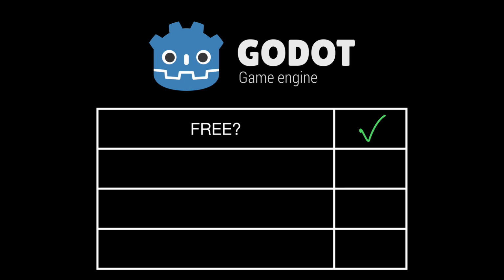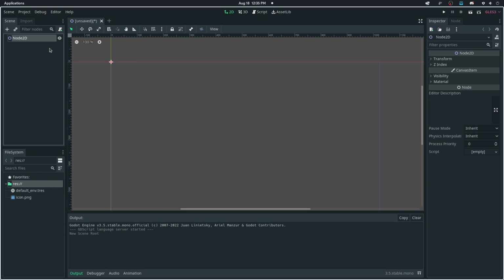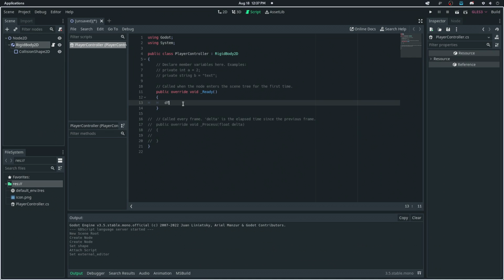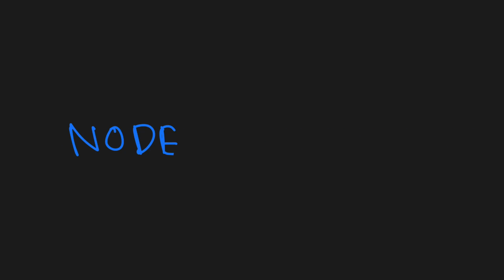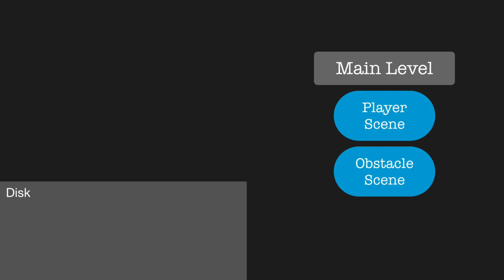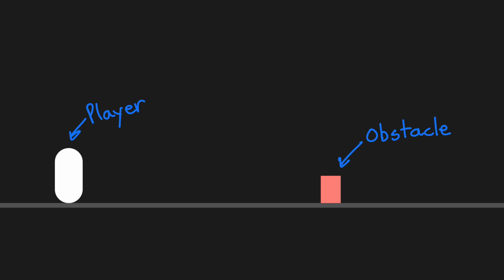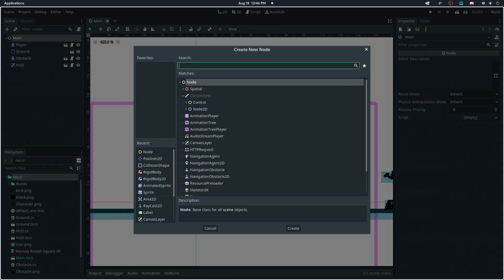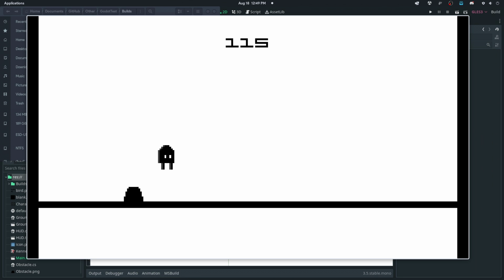Unity Dev Tries Godot For The First Time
In this video, I, an experienced Unity developer will try out Godot game engine.
There had been several controversies regarding Unity Technologies decisions recently, which made some Unity game developers to stay away from Unity. Game developers stated trying out different game engines, especially Godot.

Timestamps:
0:00 - Introduction
0:51 - Godot Introduction
3:09 - Actually "Learning" Godot
5:11 - Actually Making The Game
7:33 - Conclusion